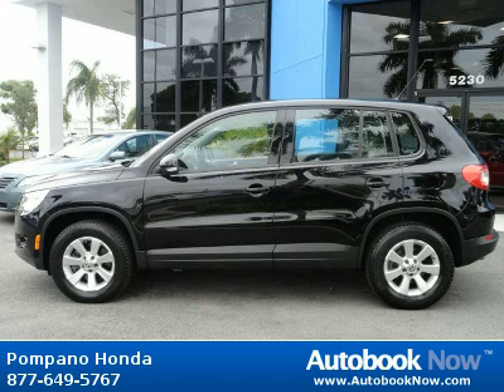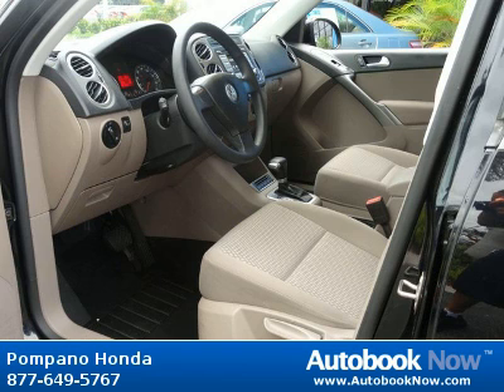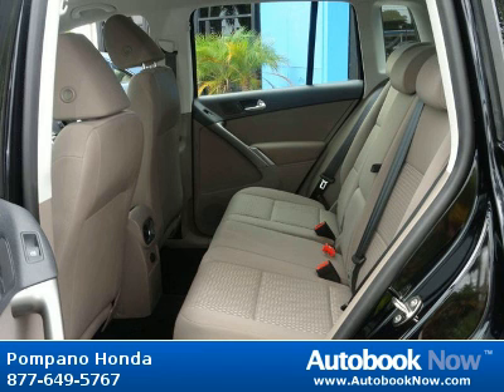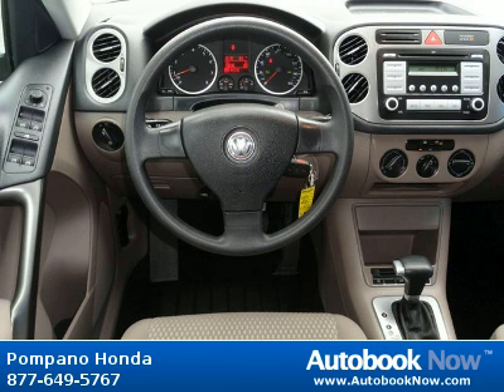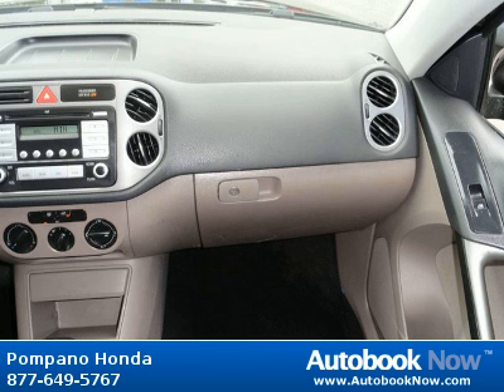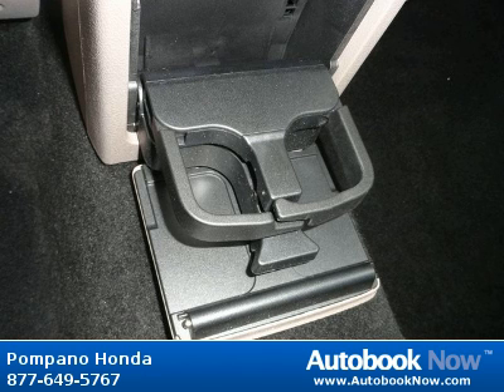2009 Volkswagen Tiguan in Pompano Beach FL for Sale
2009 Volkswagen Tiguan
Stock #: TQ9433B
Price: $19,000
Miles: 15,810
Color: BLACK
Interior: BEIGE
Transmission: Automatic